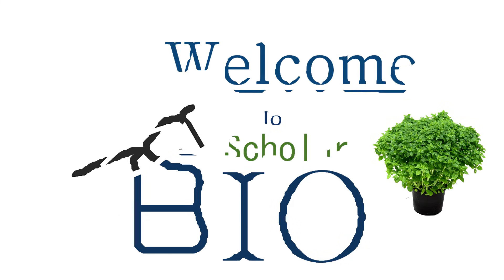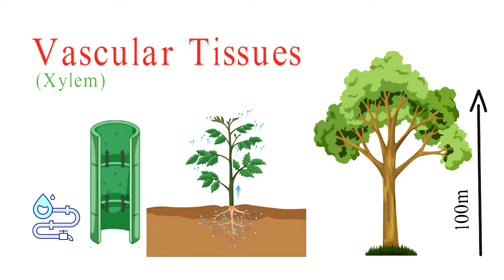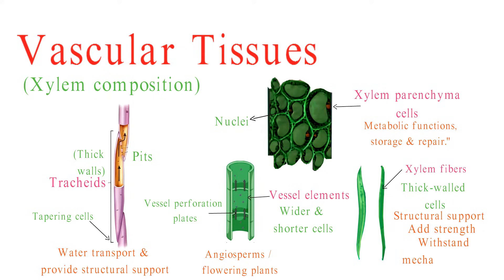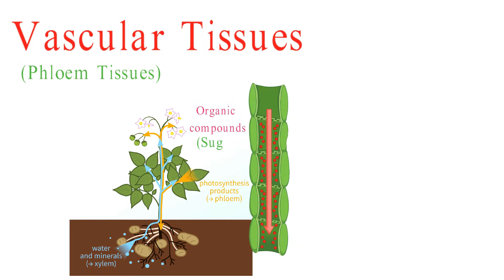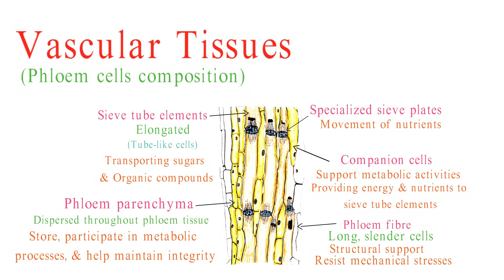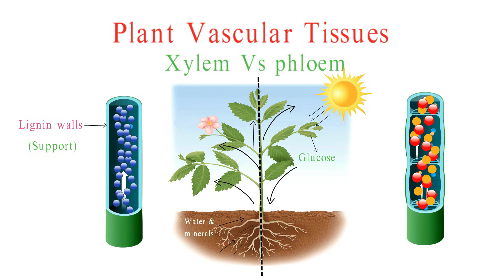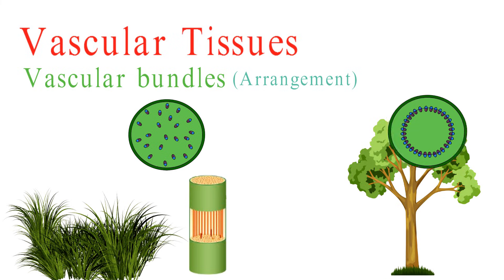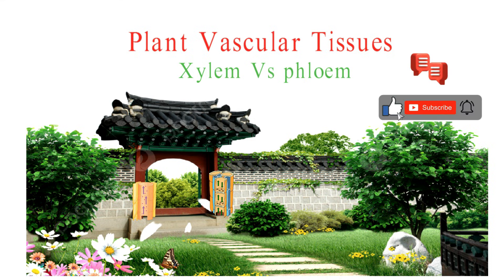What are Vascular tissues|| What is Xylem and phloem ||Types of plant tissues|| Histology|| biology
exploring Vascular Tissues: Nature's Lifeline 🌿"

In this video, we'll delve deep into the plant kingdom and uncover the secrets of these incredible networks responsible for transport and support in plants.

🌱 What are Vascular Tissues?
Vascular tissues are the vital circulatory systems of plants, just like our bloodstream is for us. They consist of two main types: xylem and phloem. Xylem transports water and minerals from the roots to the rest of the plant, while phloem carries sugars and nutrients produced in the leaves to other parts.

🌿 Key Features:

Xylem: Learn how the xylem's unique structure, including tracheids and vessel elements, allows plants to defy gravity and bring water to great heights.
Phloem: Explore the phloem's fascinating companion cell and sieve tube elements, responsible for distributing sugars throughout the plant.
Function: Understand the critical roles vascular tissues play in plant growth, support, and survival.
🌳 Adaptations and Diversity:
Discover how different plant species have evolved specialized vascular tissue adaptations to thrive in various environments, from the towering trees of the rainforest to the resilient succulents of the desert.

🔬 Microscopic Insights:
Get up close and personal with high-resolution microscopy images that reveal the intricate details of vascular tissues and their cellular components.

🌏 Ecological Importance:
Learn about the ecological significance of vascular tissues in carbon storage, nutrient cycling, and their essential role in maintaining Earth's ecosystems.

Join us on this educational adventure through the hidden world of vascular tissues. Whether you're a biology enthusiast, a curious nature lover, or simply intrigued by the wonders of the natural world, this video is sure to leave you with a deeper appreciation for the remarkable intricacies of plants.